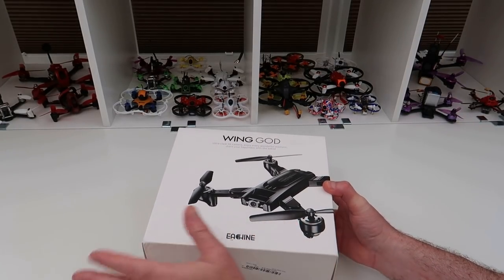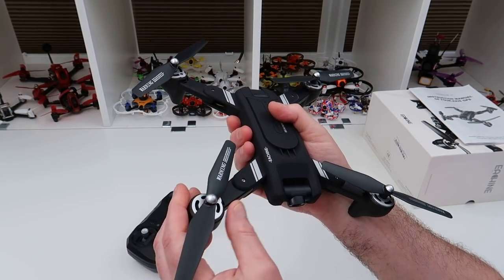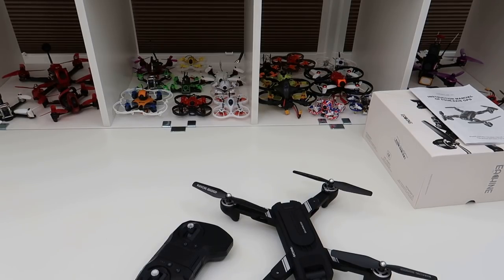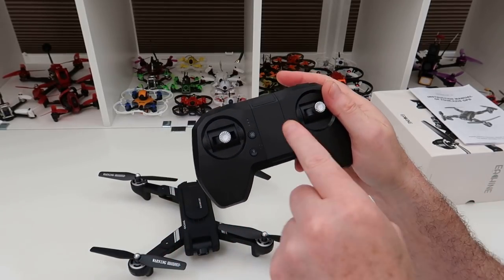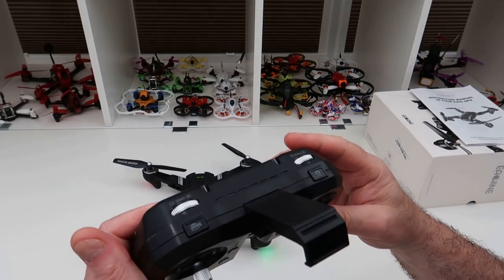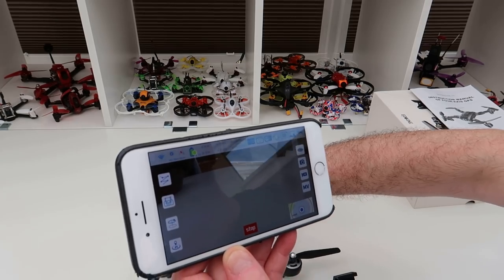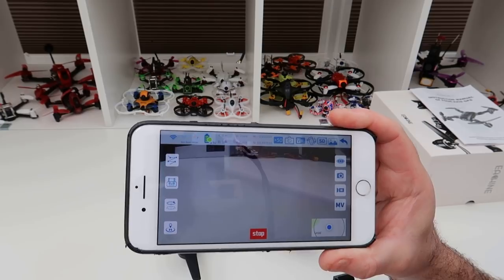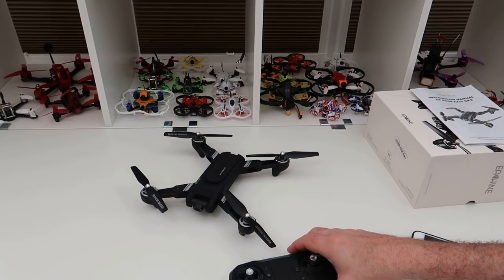EACHINE EG16 WING GOD 4K 5G WIFI DRONE INITIAL OVERVIEW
My overview of the Eachine Wing God Gps 4k drone

Way over priced!

Full specs:
Eachine EG16 WINGGOD GPS 5G WiFi FPV with 4K HD Camera Optical Flow Positioning Dual Lens RC Drone Quadcopter RTF

Description:
Item Name: Eachine
Item NO.: EG16
Item Name: WINGGOD
Material: ABS Plastic
Color: Black
Frequency: 2.4G
Channel: 4CH
G-yro: 6-Axis
Motor: 1021 Brushed Coreless Motor
FPV: 5G WiFi
Quadcopter Battery: 3.85V 1800mAh Lipo Battery (Included)
Transmitter Battery: 4 x AAA Battery (NOT Included)
Transmitter Mode: Mode 2 (left hand throttle)
Control Distance: about 200m
Max Speed: 60km/h
Max Height: 70m
Flying Time: 14 minutes
Charging Time: about 210 minutes
Front Camera: 5G 4K 120° Wide Angle Camera
Photo Resolution: 4K (4096*3072)
Video Resolution: 2K (2048*1080)
Controllable Angle: 90°
Bottom Camera: 0.3MP Optical Flow Lens 480P
FPV Distance: about 200m
Quadcopter Weight: 210g
Quadcopter Size: 30*26*6cm (Unfoldable)
                              13.5*18.5*6cm (Foldable)
Package Size: 24.5*22.5*12cm

Features:
- With foldable arm, small size, easy to carry.
- With Dual Camera. HD 2K video resolution and 4K photo resolution Front camera and 480P Bottom Optical Flow Camera. Dual camera can be Switching.
- The 4K camera with servo, can be adjust the angle 90°by controller. and with onboard micro SD-Card recording capability.
- With 5G WiFi function can be connected APP, APK system to take pictures, video, real-time transmission through the phone camera image.FPV range up to 300m.
- GPS Positioning. When the aircraft receives the signal from satellites, it will position where it is,provides a more accurate flight.
- Optical Flow Positioning, fixed point height,and it can shoot more easily and steadily indoor.
- Altitude Hold Mode. By setting the air pressure outside,the quadcopter can hover in the air stably,making the shooting easier.
- APP characters follow mode. When lock the human figure,the aircraft will automatically lock the targer,and always keep tracking and shooting at a certain distance.
- Track flight, you can draw the flight track you want to on the phone and the quadcopter will fly the line you painting.
- Point of Interesting Flight. Choose one point, then the drone will fly around the point in a circle
- Gesture Control.The shooting/video/flight direction of the quadcopter can be controlled by gestures.
- The APP come with TIK TOK video editing function.It can beautify and add background music.
- The APP can display both the normal view and the top view on the phone at the same time, and the dual cameras can display on the same screen to shoe more content.
- 2.4GHz Technology Adopted for Anti-Interference.
- 4 Channel which can do ascend, descend, forward, backward, left sideward fly, right sideward fly.
- 6-axis g-yro which can have more stable flying and be easy to control.
- Can fly indoors and outdoors, strong wind resistance.

Function: GPS Positioning, Optical Flow, Dual camera, APP characters follow mode, Gesture to take pictures/video, Waypoint Flight, Point of Interesting Flight, Headless Mode, One Key to Return, Raise & Down, Forwards & Backwards, Left & Right Turning, Left & Right  Flying, Hovering

Package Included:
1 x Eachine EG16 Aircraft
1 x Remote Control
2 x Spare Propeller
1 x 3.85V 1800mAh  Lipo Battery
1 x USB Charging Cable
1 x Screwdriver
1 x User Manual